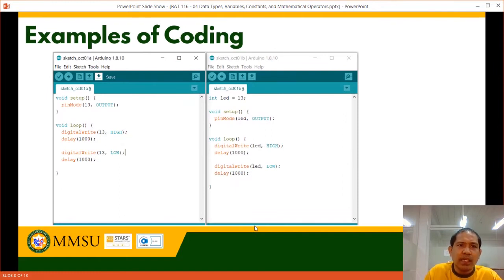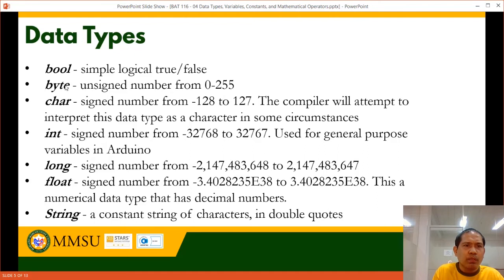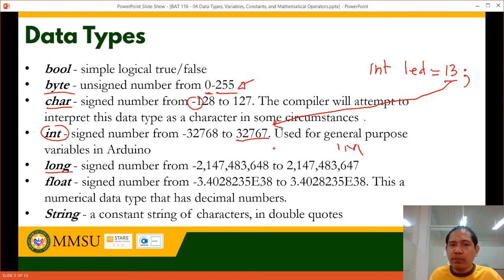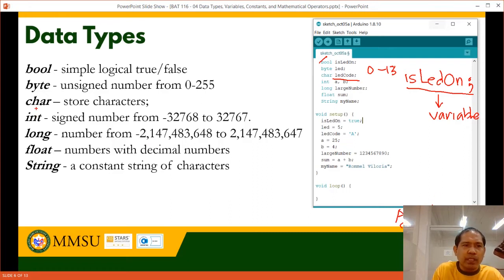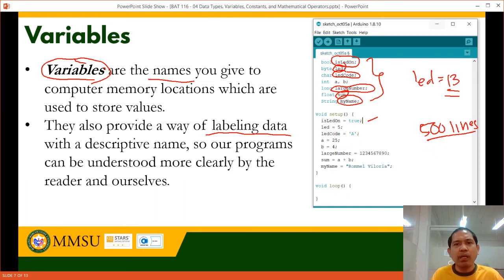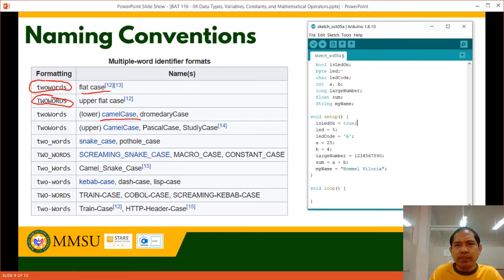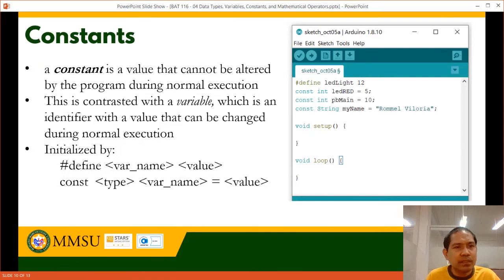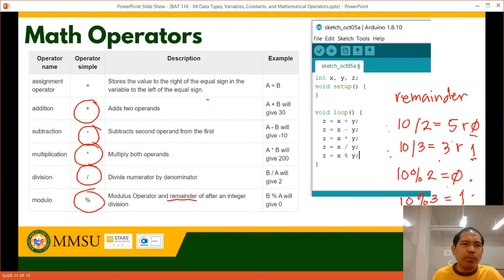Arduino Tutorial - Data Types, Variables, Constants, and Mathematical Operators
Introduction on the basic concepts of data types, variables, constants, and mathematical operators